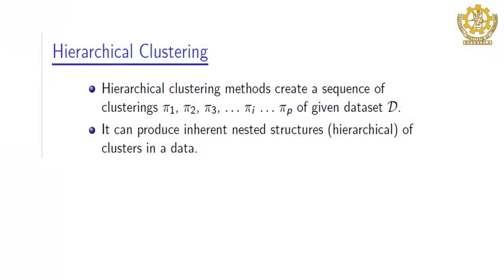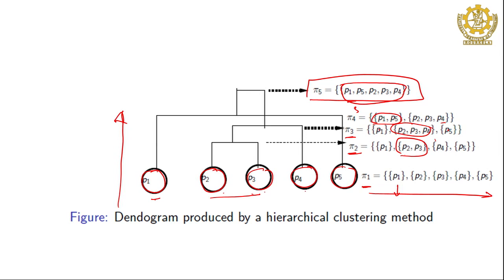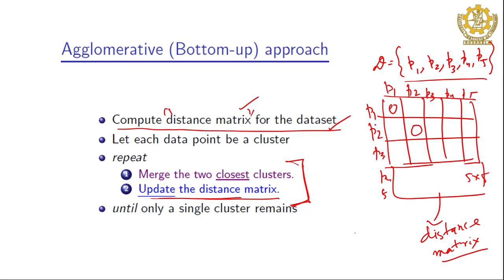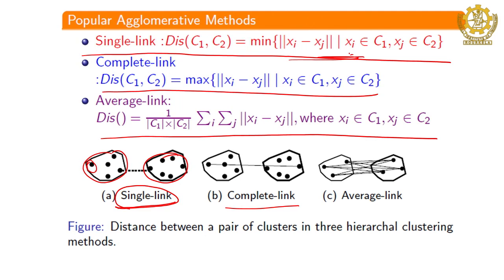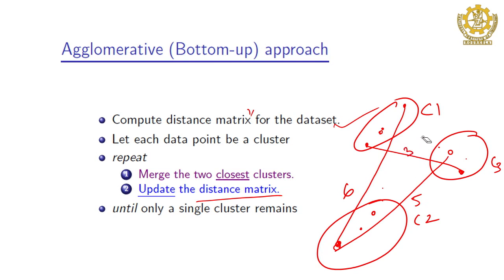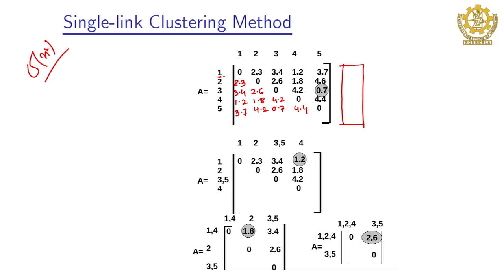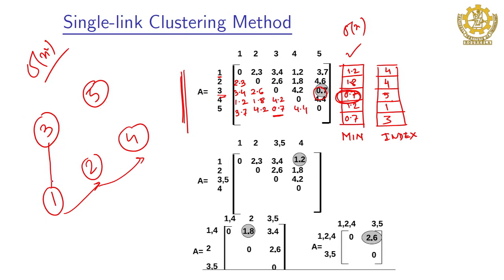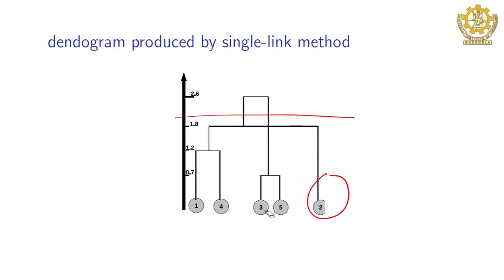Lecture 15 Accelerated K means ; Higherarchical Clustering 1